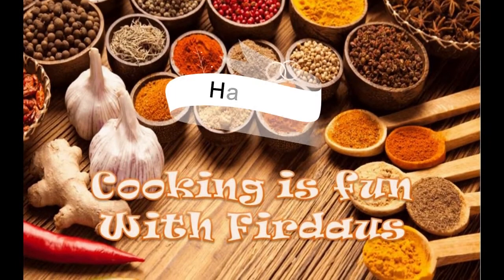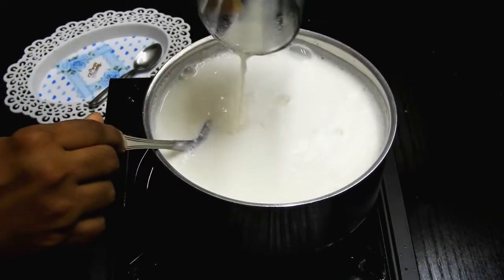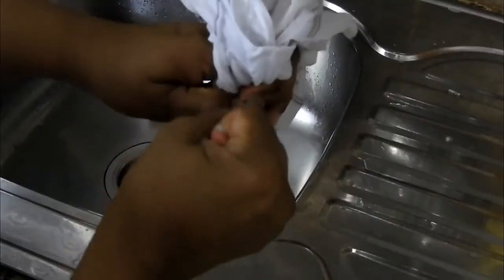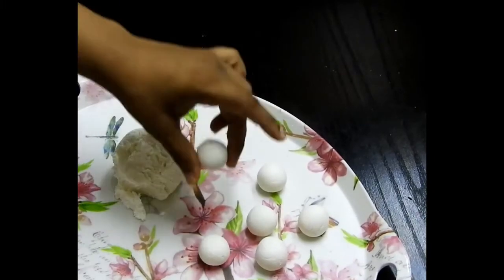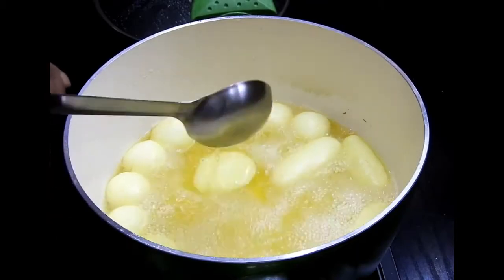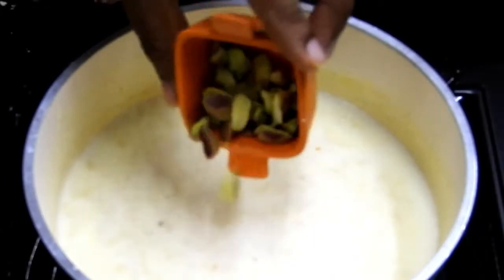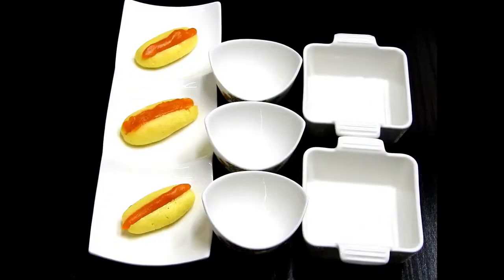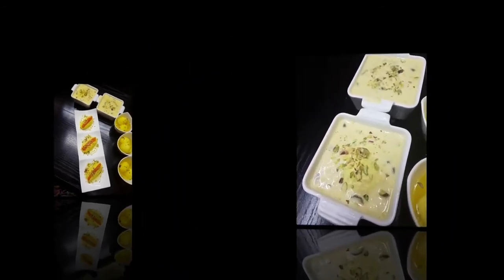Rasmalai Recipe By Food Fusion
Ras malai or rossomalai (Bengali: রসমালাই) or rasamalei  is a dessert originating from the Indian subcontinent. The dessert is called rossomalai in Bengali language,[user-generated source?] ras malai in Urdu and Hindi and rasa malei in Odia.

Though ras malai is made in different places, of them Comilla District in Bangladesh and Kolkata in Indian state of West Bengal are known prominently.

The sweet may be of Bengali origin; as claimed by K.C. Das Grandsons, it was invented by K.C. Das, but "Impossible to verify". It is also a popular dessert in Pakistan.The Sen brothers of Comilla under the "Matri Bhandar" brand also claim to be the original maker of the dessert.Bangladesh has begun the process of registering Geographical indication (GI) for rasmalai.

Chicken Shawarma
Rasmalai Recipe
Hilsa Fish Recipe
Aamer Achar recipe
Jolpai Achar Recipe
Thai Soup Recipe
Chicken Noodles Recipe
Chicken Tehari Recipe
Chicken Pulao Recipe
bangali rasmalai recipe
best rasmalai recipe
easy milk Rasmalai recipes
easy rasmalai recipe with milk powder
easy to make rasmalai recipe
easy way to make rasmalai
homemade rasmalai recipe
how to make rasmalai
how to make rasmalai at home
milk powder Rasmalai recipes
perfect rasmalai recipe
popular Tasty Sweet Rosmalai
rasmalai recipe with milk powder
restayrant style rasmalai
soft and spongy rasmalai
Restayrant Style Tasty Sweet Rasmalai.